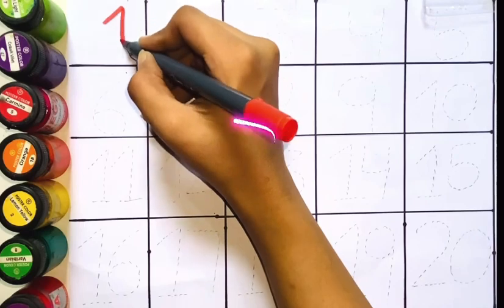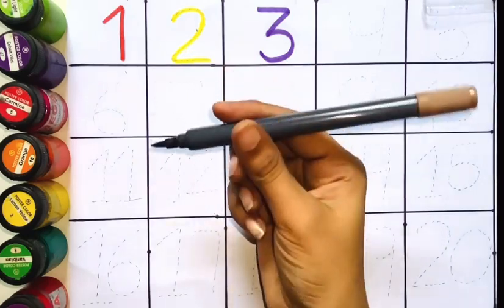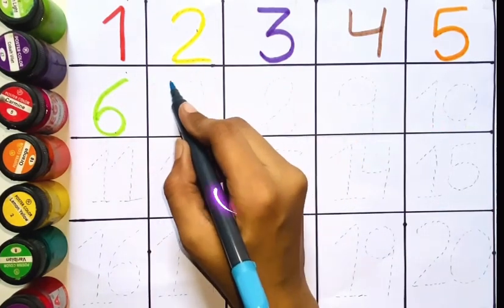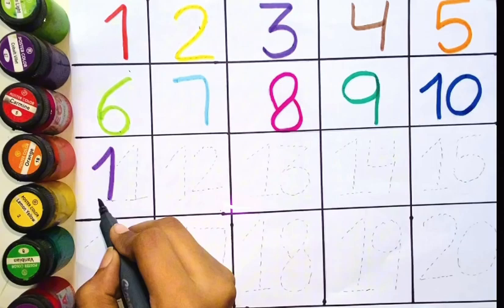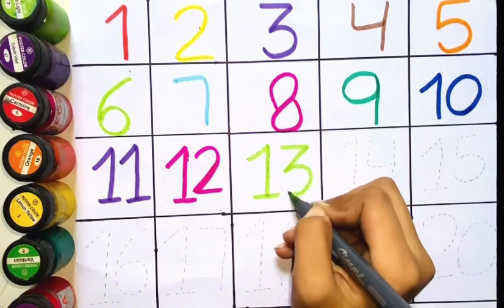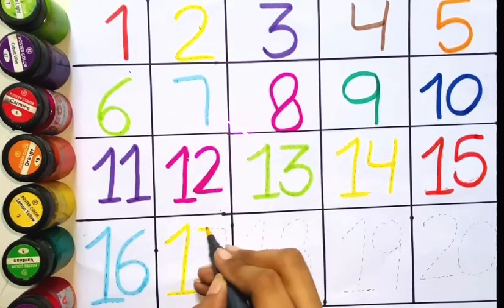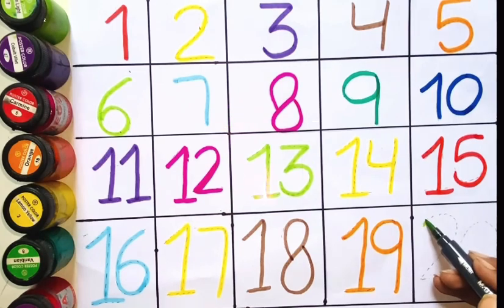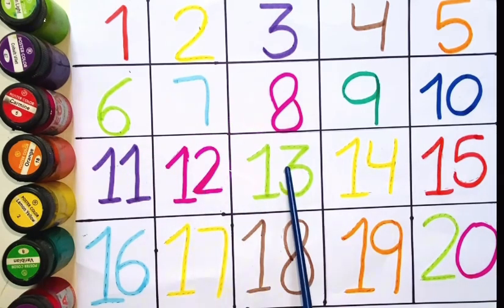Numbers 1 to 20 -learn to write and count from 1 to 10 with colour names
Numbers 1 to 20 -learn to write and count from 1 to 10 with colour numbers

I provide education📝 to children on my YouTube channel which includes ABC , A to Z 🅰️🅱️
capital letters
small letters
and educational activities,like
Fruits name with pictures 🍌🍋🍐
Vegetables name with pictures🥦🥬🍆
Playground boy and girls playing drawing
Animals drawing🐴🦓🐆
Pets drawing🦮🐈🐕
Flying birds drawing🦚🦜🦢
Story pictures drawing
Colouring🌲🌳
Painting
Match the same numbers
1 to 100 counting 1️⃣2️⃣3️⃣✨💫⚡
Simple maths activities
Addition sums➕
Subtraction sums.➖

Drawing shapes 🟪🟨🔶🔻🔴♥️♦️
Circle
Pentagon
Oval
Triangle
Right triangle
Trapezium
Parallelogram
Star
Heart
Rhombus
Hectagon
Heptagon
Decagon etc .
Also Coloring  painting tips are  given.

 Thank you for your endless love.
 support us🥰

Shapes
Toddlers